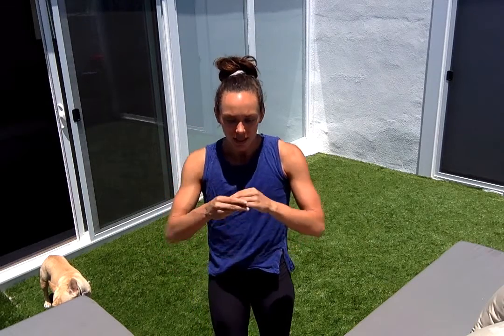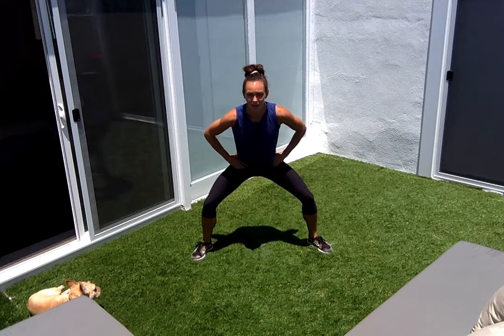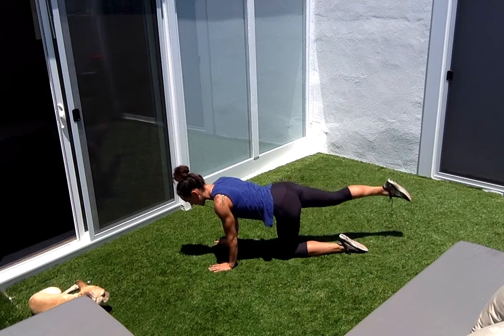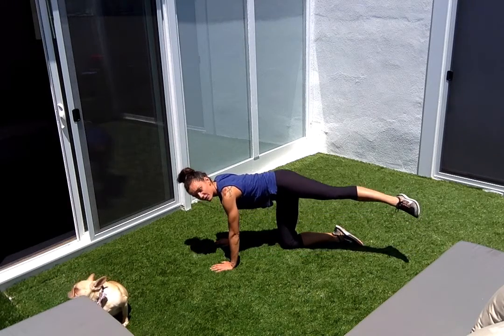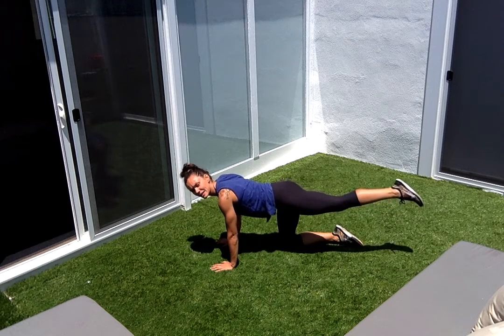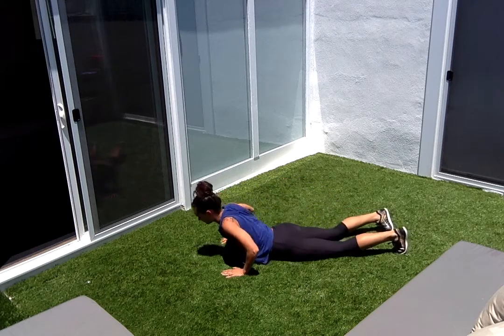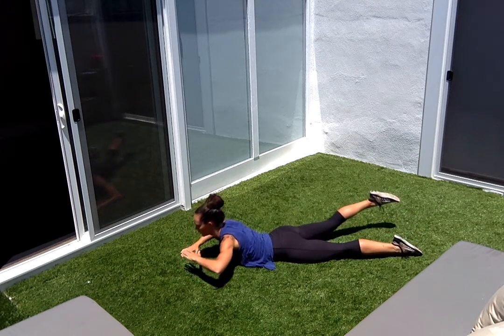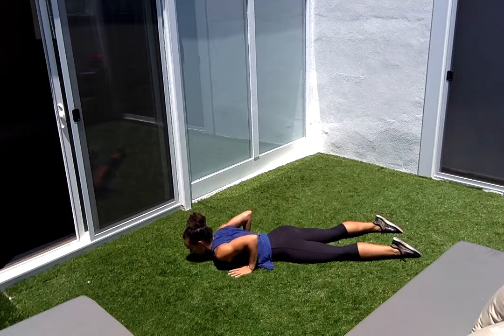Winburn Studios: From Stability Comes Movement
Understanding the principles of movement we have to start with stabilizing the core and working more foundational functions. This is the beginning of phase 2 where we start to work on multiple muscle groups instead of in isolation.

Exercise 1: Squat Ins & Outs 10 jumps, 10 taps/each plus hold
Exercise 2: Single Leg + rotation, lift and kicks
Exercise 3: Ins and Outs on all fours
Exercise 4: Superman opposites lift, hold and flutter kick 3x
Exercise 5: Side Plank Hold + Knee Drive
Repeat if necessary
Cool Down